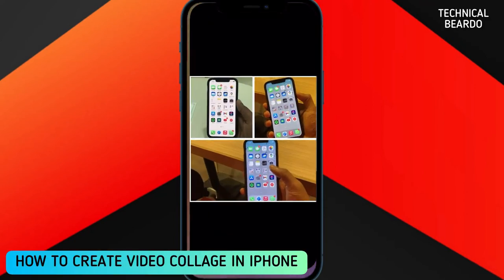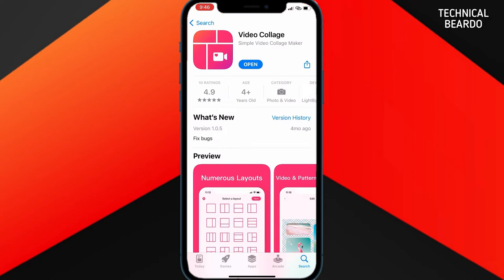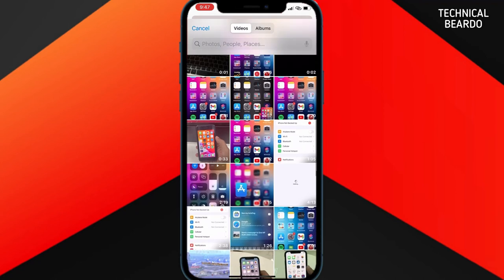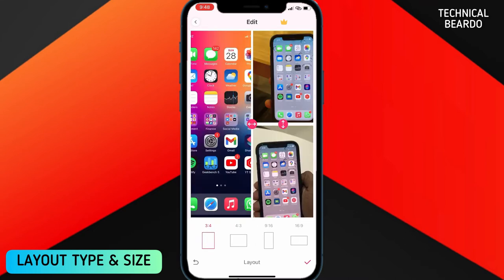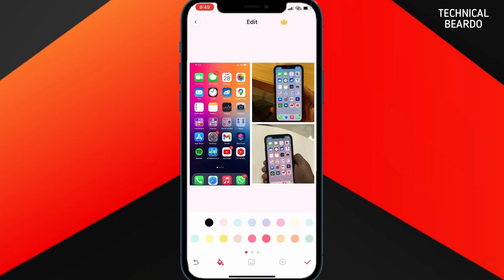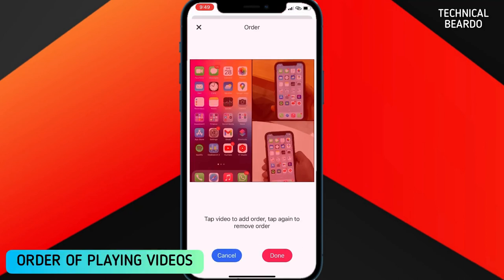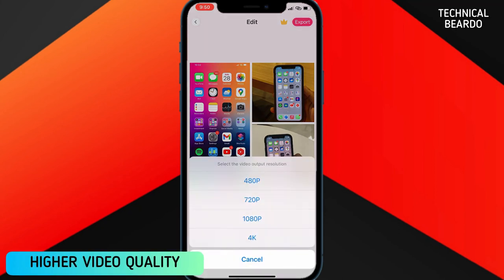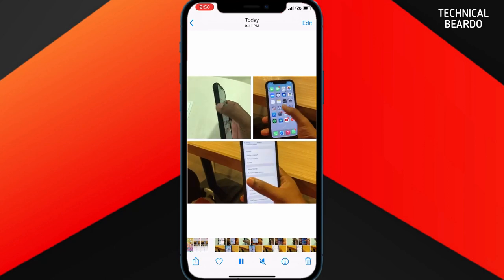How to Create Video Collage on iPhone in HD Quality I Best iPhone App for Creating Video Collage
How to Create Video Collage on iPhone in HD Quality. Best iPhone App for Creating Video Collage.
How to put multiple videos on one screen on iPhone. Best a free app for creating video collages on iPhone.